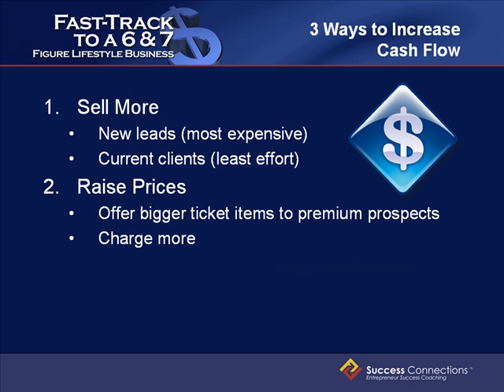3 Tips to Increase Cash Flow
Cash flow woes holding you back from growing? This video will reveal 3 of my cash infusion strategies I teach my Fast Track clients. Don't let a lack of money today determine your growth tomorrow.